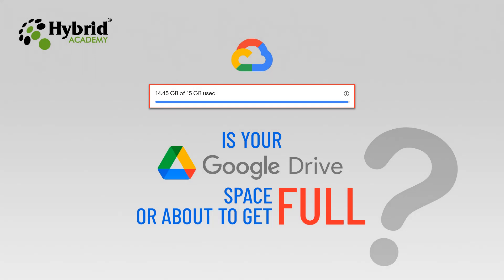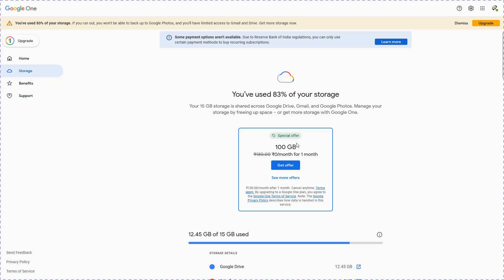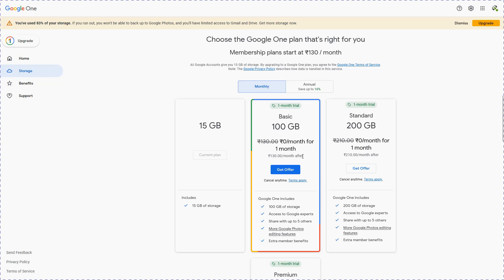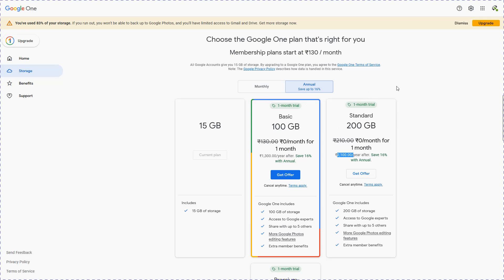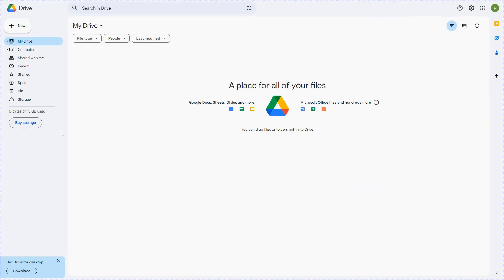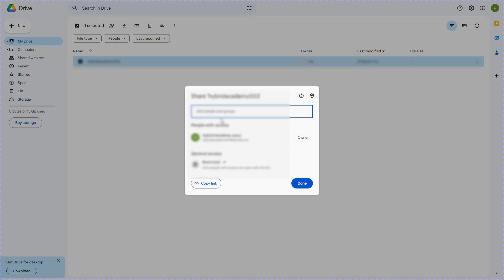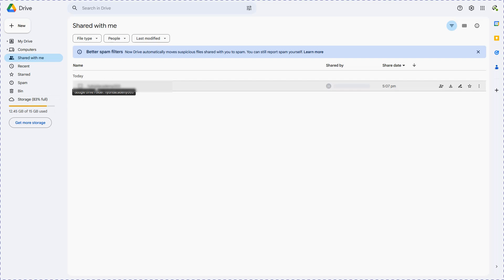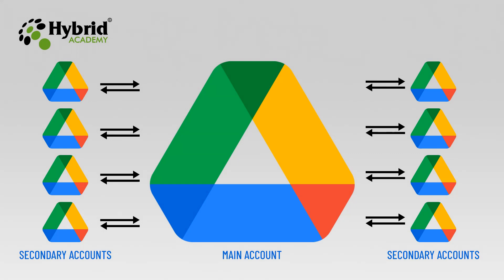Is ur Google Drive space Full or about to get Full? We have a Solution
In this video we will learn a trick to use Google Drive in a way that we can use way beyond the 15GB free space provided by Google from one single account. Here we will know how we can make the Google drive space virtually unlimited for our use.

-- VIDEO TIMELINE --

⏰ 00:00 Opening
⏰ 00:05 Disclaimer
⏰ 00:09 Introduction to the Google Drive Space issue
⏰ 00:18 Alternate Solution to get virtually unlimited space
⏰ 00:35 Introduction to Google Account Storage
⏰ 01:19 Google Drive Storage Plans
⏰ 02:15 Why should we pay? There should be an alternate
⏰ 02:28 Create a new free Google Account
⏰ 03:05 Google Drive Space in New Account
⏰ 03:23 Create a New Folder in Google Drive
⏰ 03:37 Share the folder to the Orginal Google account
⏰ 03:50 Make Orignial ID as Editor
⏰ 04:10 Access the Files of the new account in Original Account
⏰ 05:08 Virtually Unlimited Space Concept using Primary and Secondary Accounts
⏰ 05:45 Thank you for Watching

-- HASHTAGS --

-- VIDEO TOPICS --